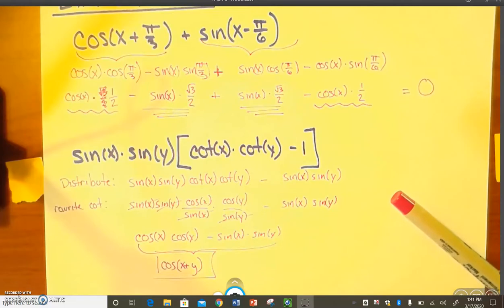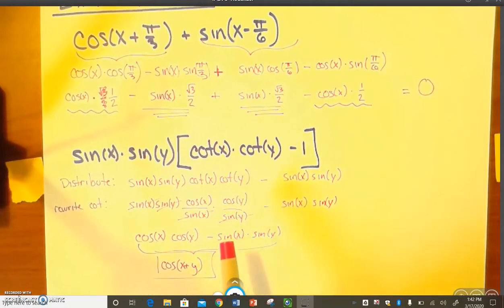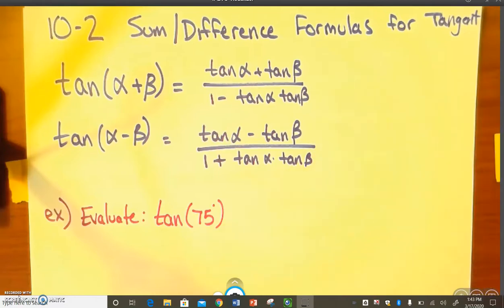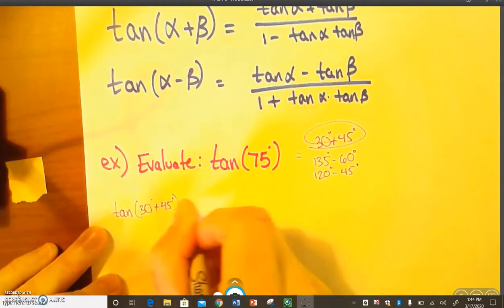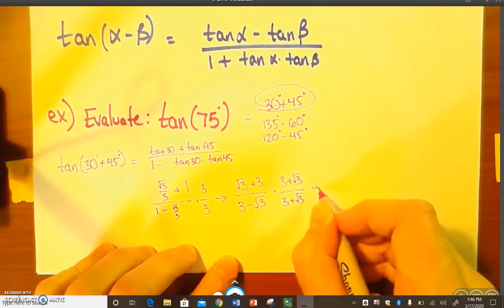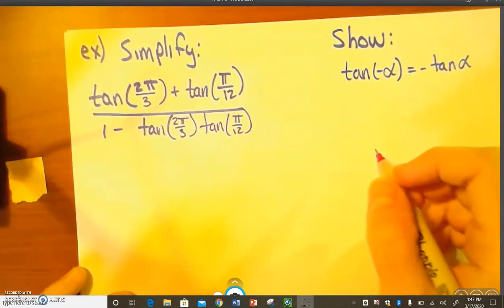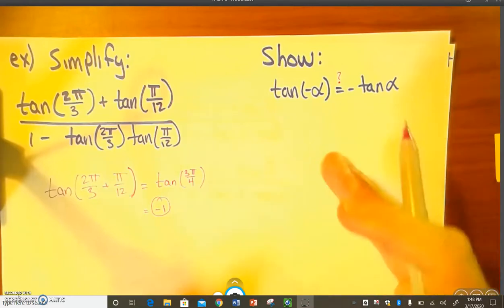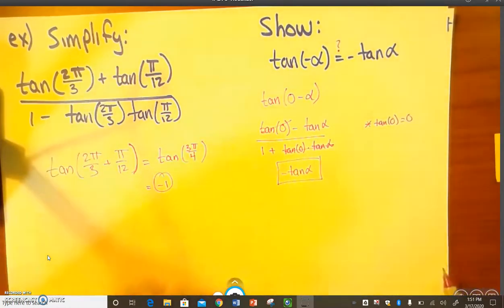Hodulik MAH 3-18